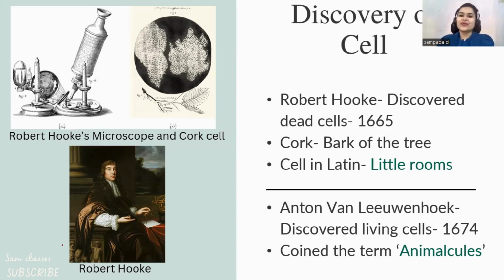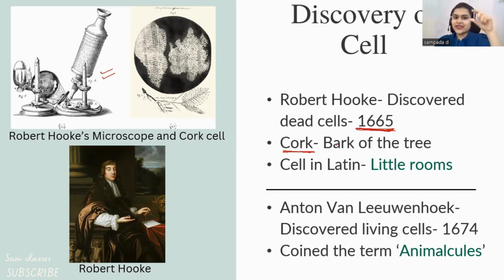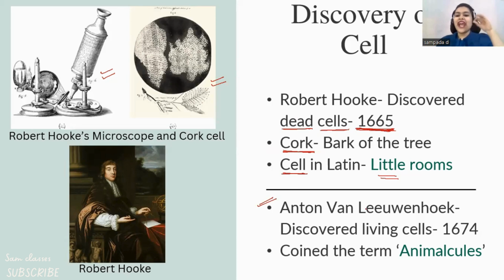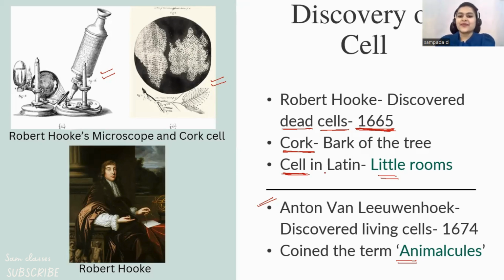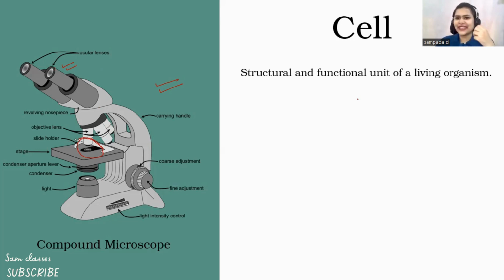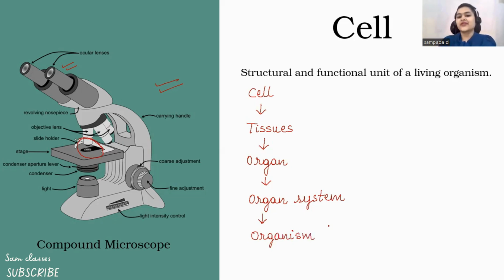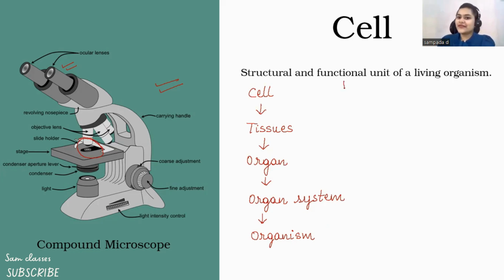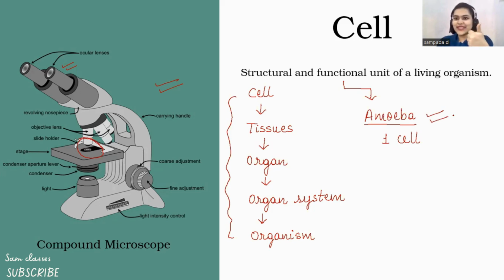Fundamental Unit of Life | Class 9th Biology NCERT | CBSE | Sam Classes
Dive into the fascinating world of cells with Sam Classes! 📚✨
In this Class 9 Biology NCERT video, we’ll explore the Fundamental Unit of Life, covering essential topics like:
✅ Structure and functions of cells
✅ Cell organelles: Nucleus, mitochondria, and more
✅ Differences between plant and animal cells
✅ The building blocks of all living organisms

This video is perfect for CBSE students preparing for exams or anyone curious about biology. Simplified explanations, clear visuals, and step-by-step learning ensure you’ll master the topic easily!

🎥 Watch, Learn, and Ace your exams with Sam Classes!